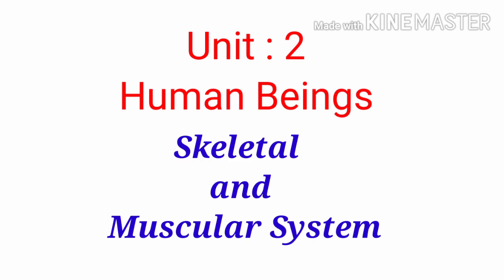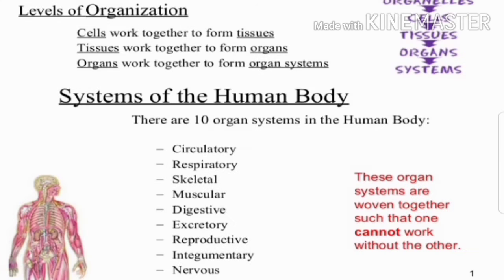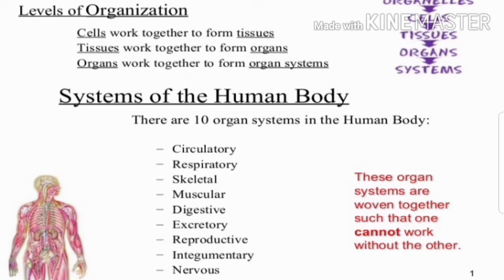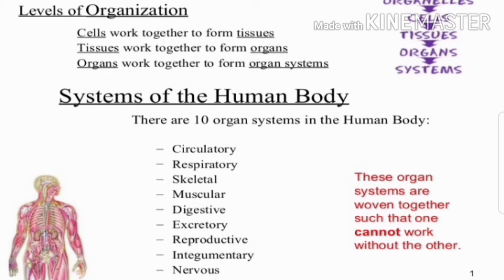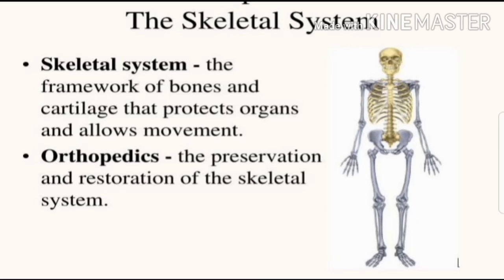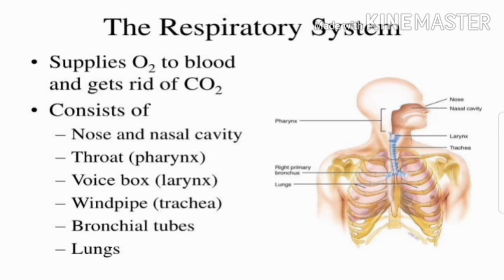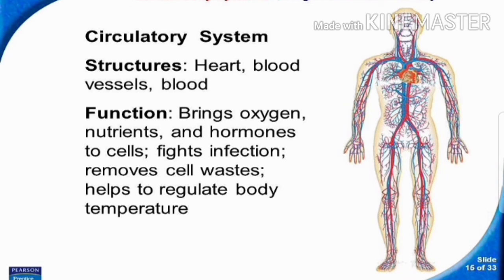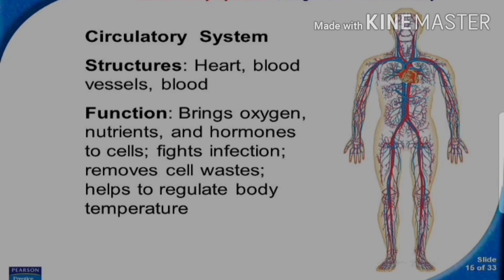Unit -2 : Human Beings | Organ System in Human body